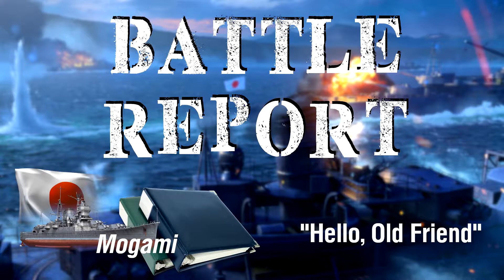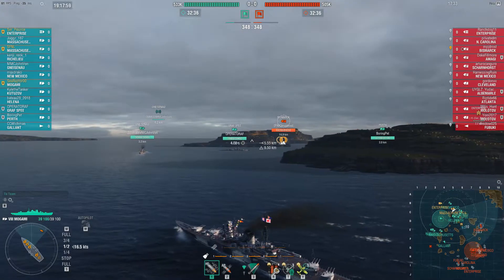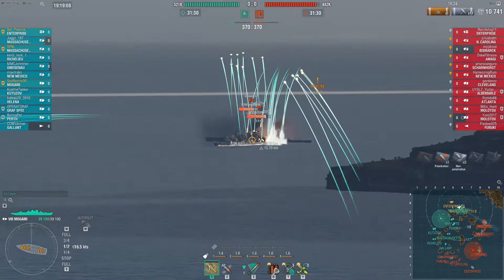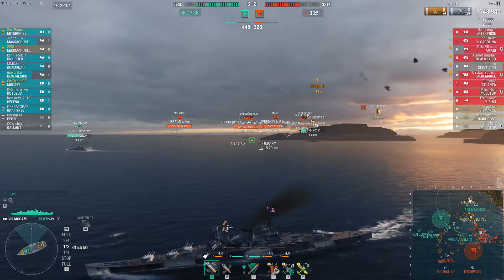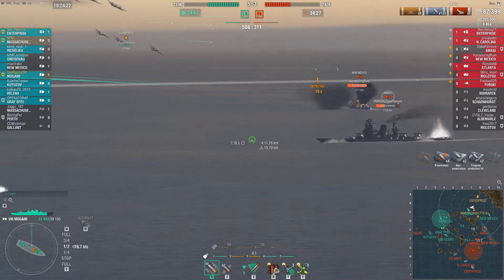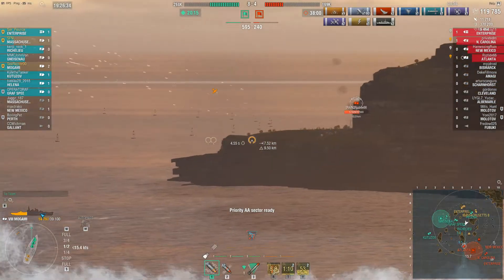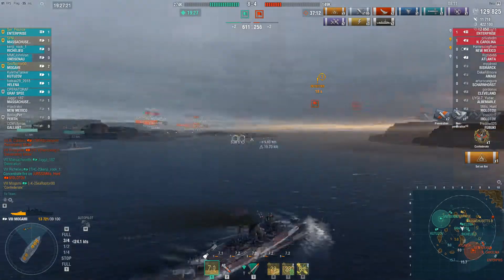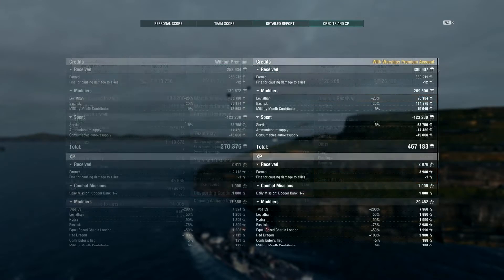World of Warships - Battle Report: Mogami - "Hello, Old Friend"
Once upon a time, Tier VIII Japanese cruiser Mogami was the most unbalanced ship in the game. We were barely out of open beta when the nerf bat began to swing, and it swung repeatedly and often until finally, by early 2016, Mogami had been slapped down so hard that playing her at all was an unpleasant experience.

Four years on, though, Wargaming has come to the realization that they may have gone a bit overboard.  Mogami hass had some nice quality of life buffs in recent years, and - coupled with the global buff to Japanese cruiser accuracy - is a joy to play once again.  The forthcoming upgrade changes in Update 0.9.1 will help her even further.  In my inaugural game back in Mogami here on Haven, I am reminded exactly why I have always enjoyed this ship so much.

SIGNALS EQUIPPED:
Sierra Mike, Juliet Charlie, Equal Speed Charlie London, Zulu Hotel, Red Dragon, Dragon, Basilisk, Hydra,

COMMANDER SKILLS:
Priority Target, Adrenaline Rush, Demolition Expert, Concealment Expert, Expert Loader, Expert Marksman